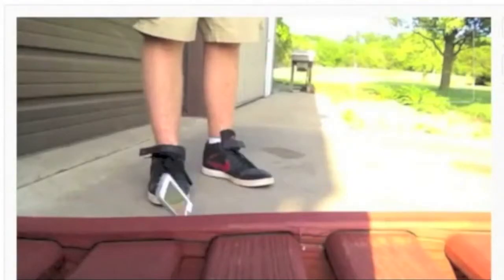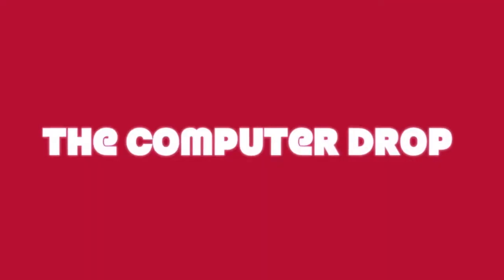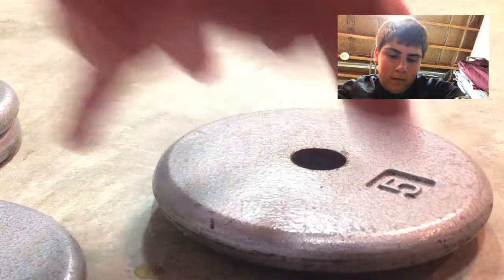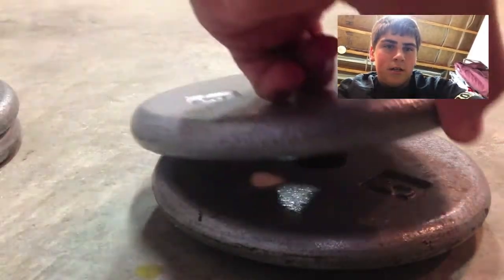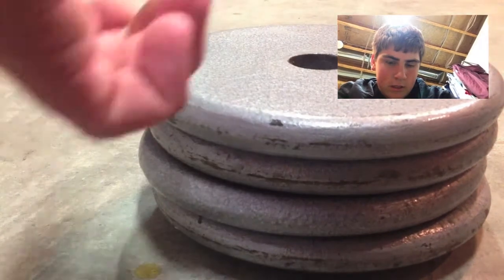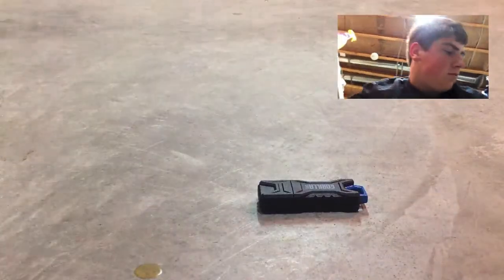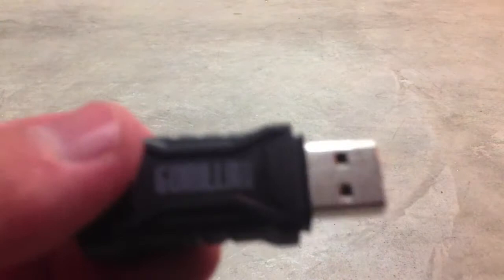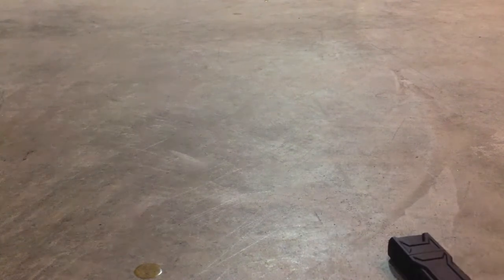Gorilla Drive Pressure Test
Hey Bros I am doing the pressure test on my USB drive